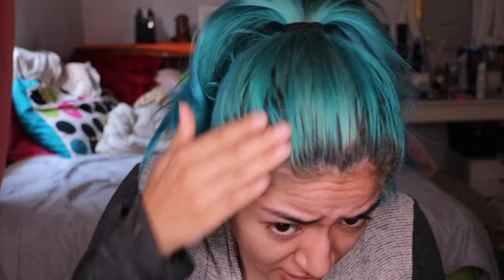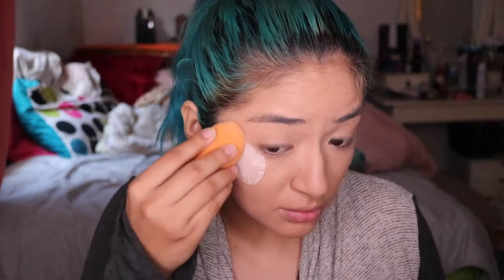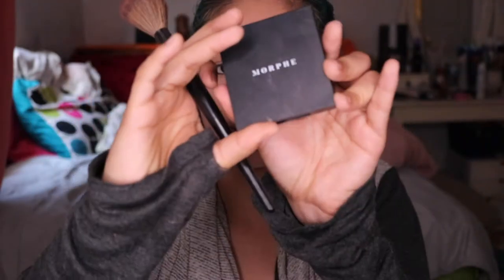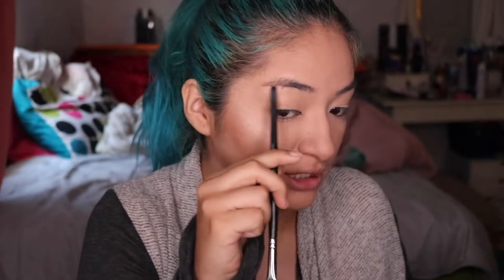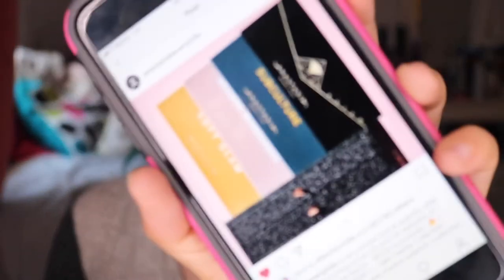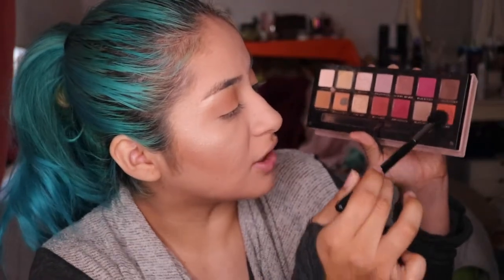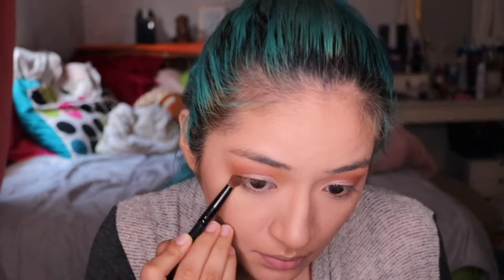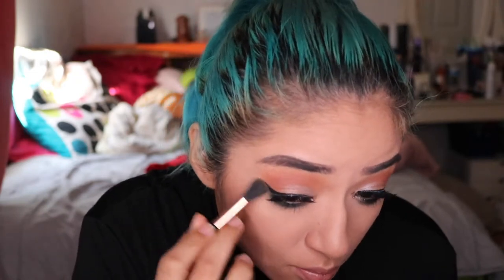Other Makeup ❤️Look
YESTO BLUEBERRIES

Current Favorite

Mario Badescu

Night Cream
Olay Night
or

Hair Mask
Garnier
HaSk HAir Serum

Tony Moly
ROSE Mask